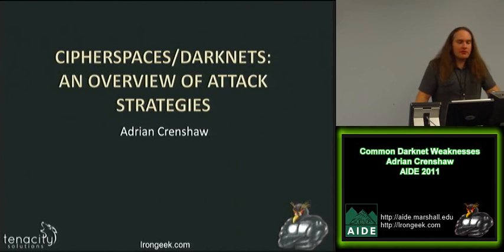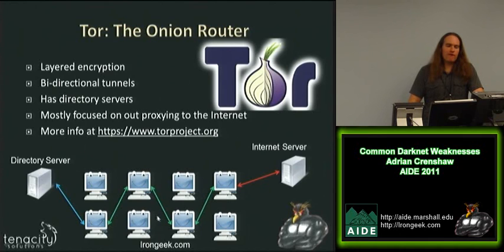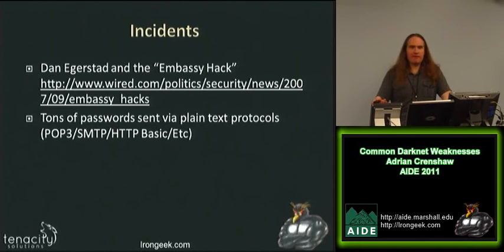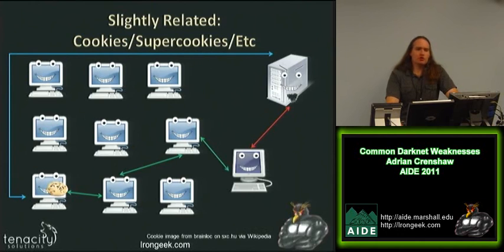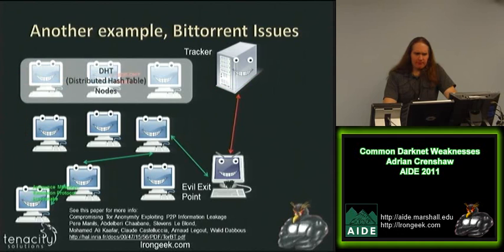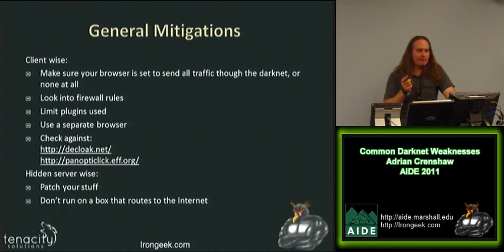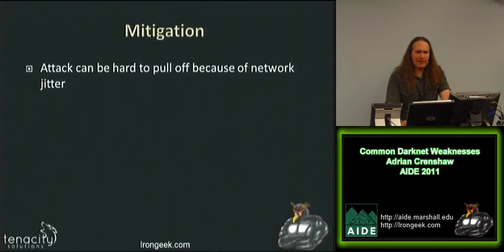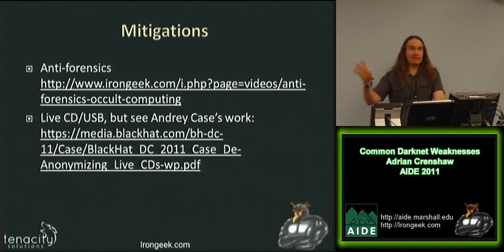Common Darknet Weaknesses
Presented by Adrian Crenshaw MCSE NT 4, CNE, A+, Network+. i-Net+ "Irongeek"
Ok, this talk did not come out quite as well as I hoped. I should be able to polish it more before Defcon
Darknets/Cipherspaces such as Tor and I2P have been covered before in great detail. Sometimes it can be hard to follow attack strategies that have been used against them as the papers written on the topic have been academic and abstract. What this talk will attempt to do is step back and give an overview of the topic in a manner hopefully more conducive to the understanding of security practitioners, giving more concrete examples. While little to nothing in this talk will be "new and groundbreaking" it should lead to a better understanding of how encrypted anonymizing networks can be subverted to reveal identities.